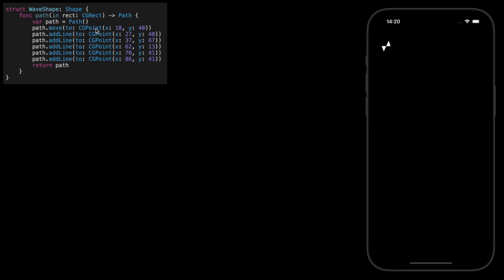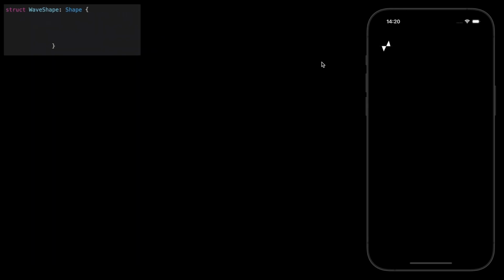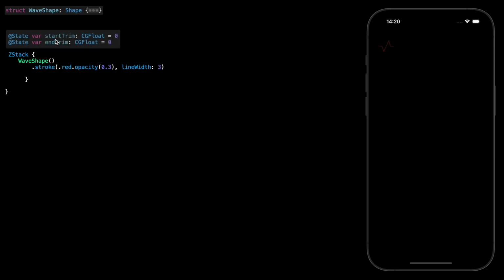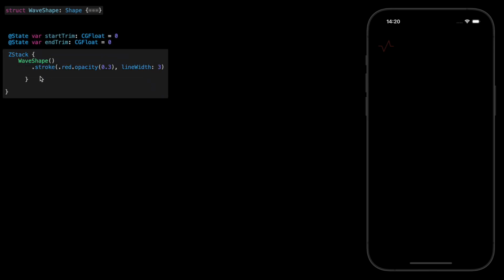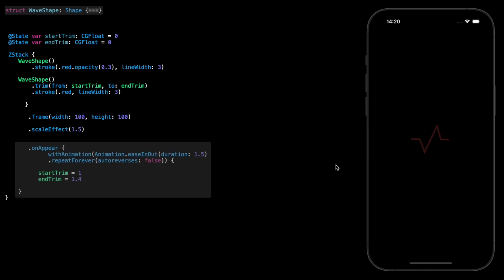SwiftUI in 100 second Custom Shape Animation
Welcome to this exciting SwiftUI tutorial where we explore custom shape animations in just 100 seconds! Whether you're a beginner or looking to enhance your SwiftUI skills, this video is packed with valuable insights.

You'll learn:

How to implement smooth and dynamic swiftui animations.
Techniques for creating eye-catching swiftui text effects.
Step-by-step guidance for swiftui beginners on setting up and utilizing animation features.
An overview of new and advanced features in SwiftUI, including swiftui contentTransition and swiftui translation.
Practical examples of using swiftui timer and animation triggers.
Tips for integrating animations into your swiftui app seamlessly.
Methods to apply swiftui trim and swiftui stroke for custom shape animations.
This tutorial also includes:

Simple and effective swiftui animation techniques for quick implementation.
Advanced swiftui loader animations to enhance your app's user experience.
Clear explanations and practical examples to help you learn swiftui animation efficiently.
Join us and transform your SwiftUI projects with engaging and interactive animations.